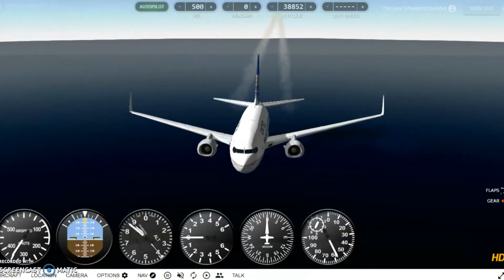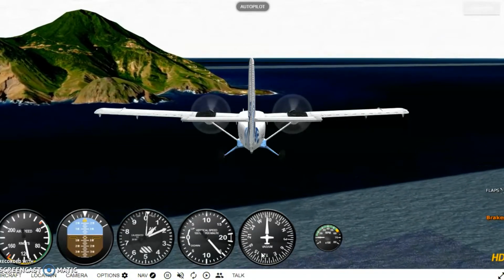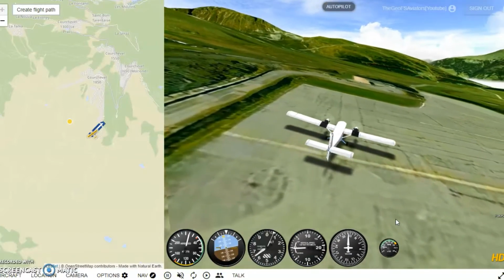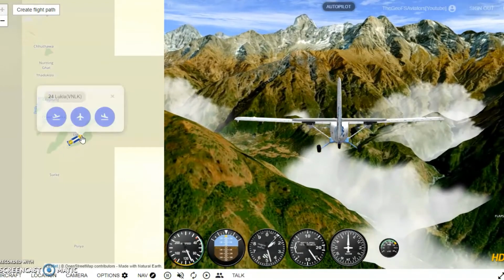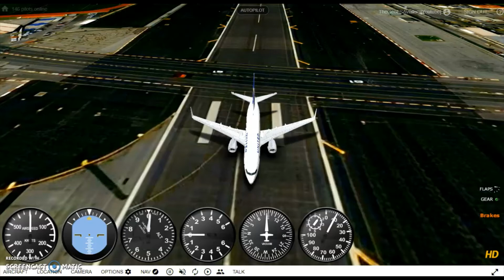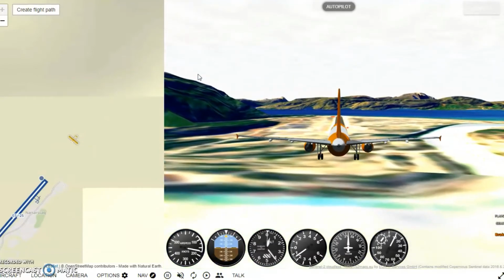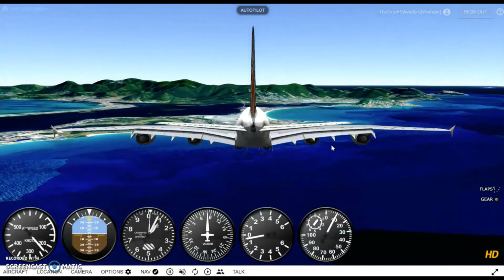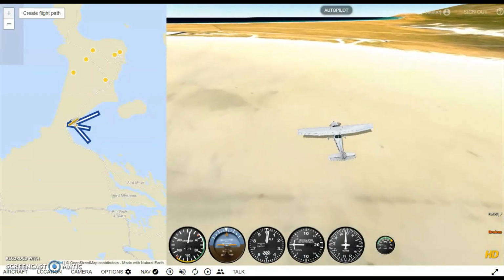Top 10 Most INSANE Airports | The GeoFS Aviator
Ever wondered how crazy some airports can get?   Well, check out this video! These airport runways will blow your mind!

I'd highly recommend you try landing on some of these runways yourselves, and see how well you fare!

0:00 Introduction
0:18 Paro International Airport
7:22 Courchevel Airport
15:39 Cristiano Ronaldo Airport
19:19 Gibraltar International Airport
22:37 Narsarsuaq International Airport
25:40 Toncontin International Airport
29:02 Princess Juliana International Airport
32:22 Barra Airport